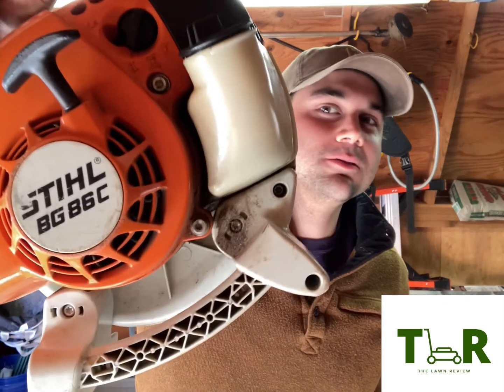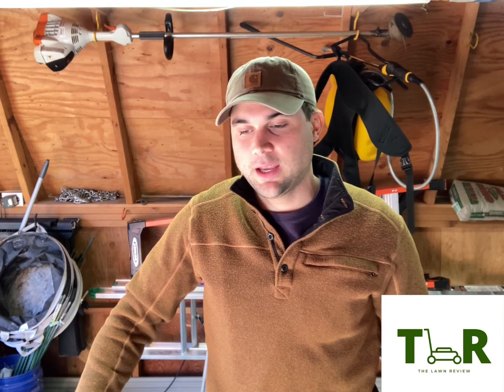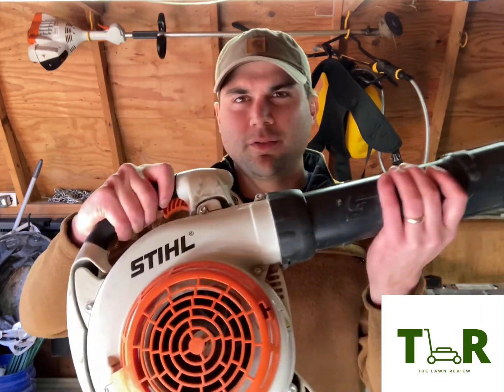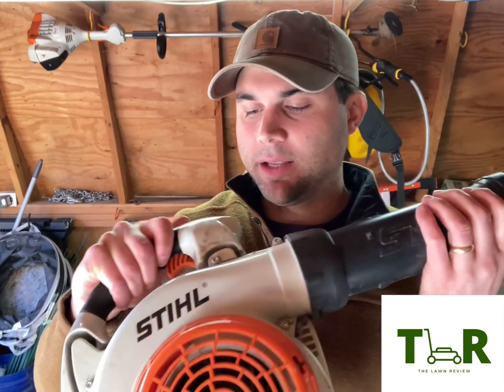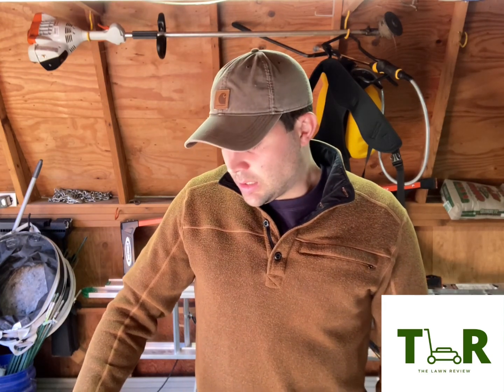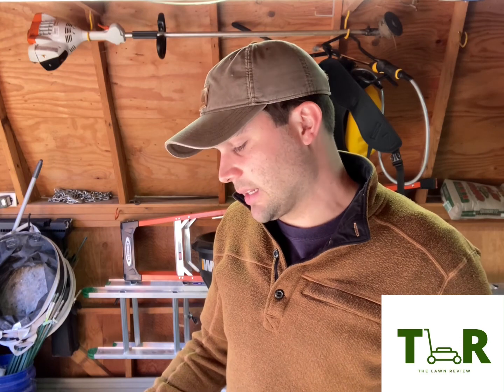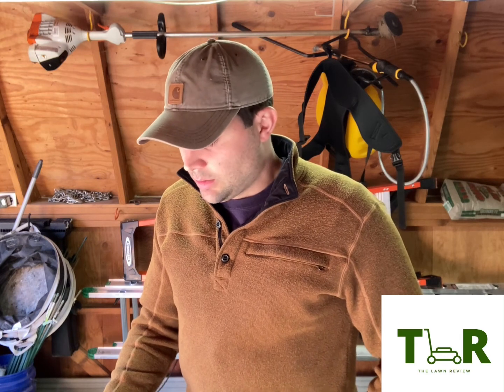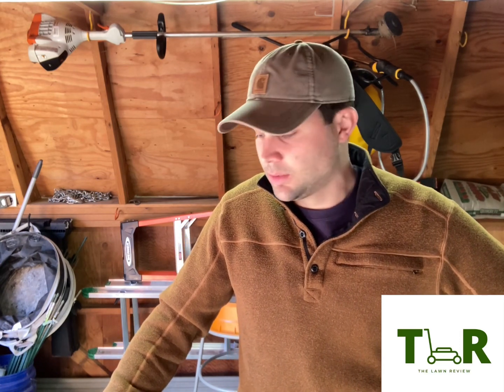Stihl BG86C Blower: Reliable and Easy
The Stihl BG86C blower is an absolute unit. This Stihl leaf blower is surprisingly easy to start, dependable, long-lasting, and of course, POWERFUL.

We love this Stihl leaf blower because of its simplicity and reliability. If you are in the market for a new gas powered leaf blower, give the Stihl BG 86 C a try.